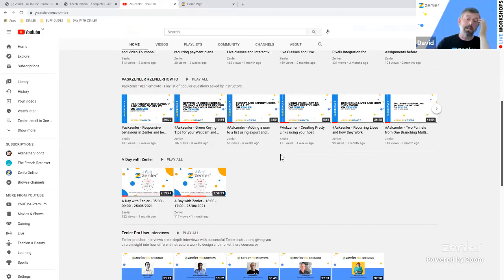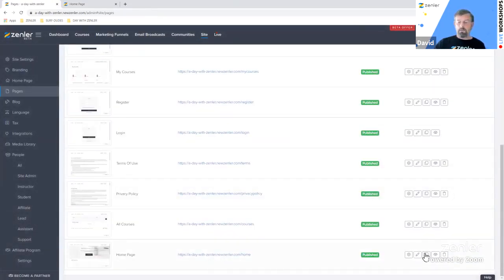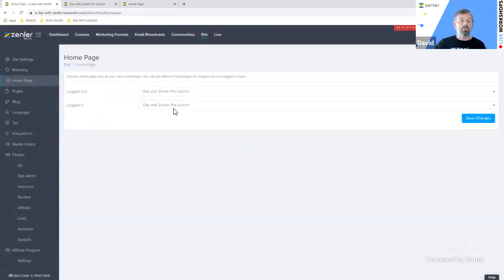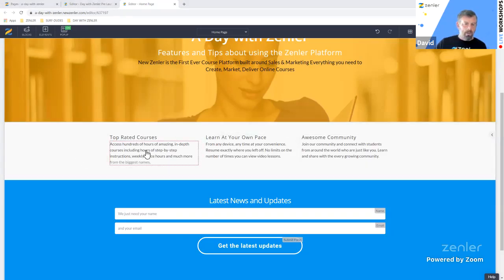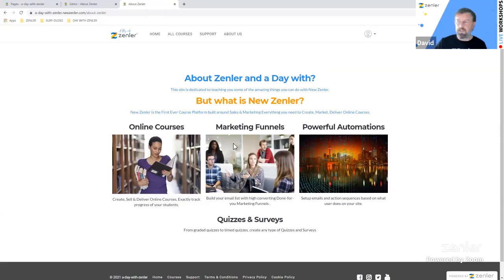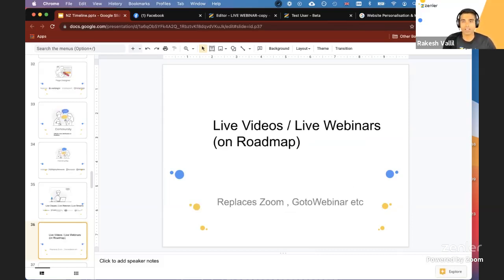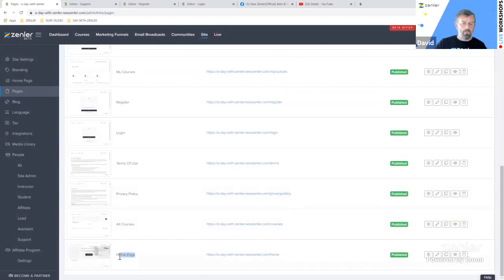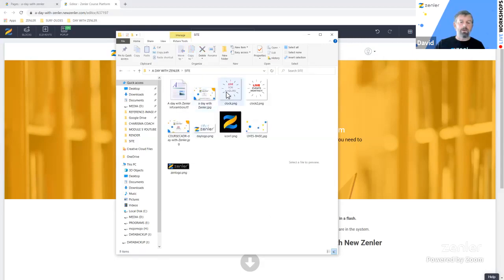A Day with Zenler - 15:00 - 18:00 - 30/07/2021 - Session 2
Welcome to the replay of a Day with Zenler in this live session the team will answer Zenler related questions and run through a series of tips and tricks to use the Zenler Platform.
This is Session 2 and was run between 15:00-18:00   30/07/2021
We aim to do A Day with Zenler in the middle of each month.